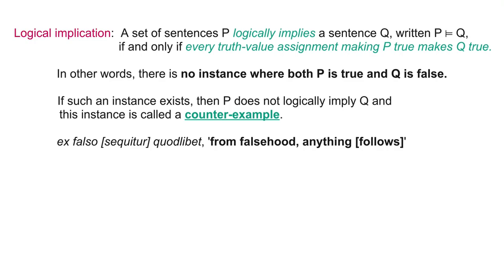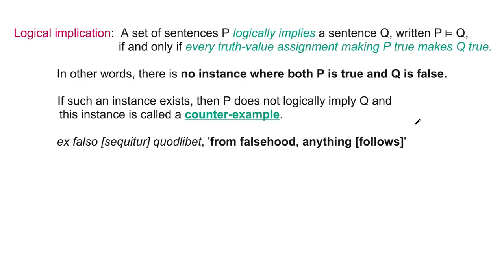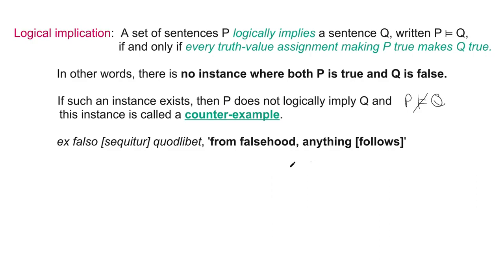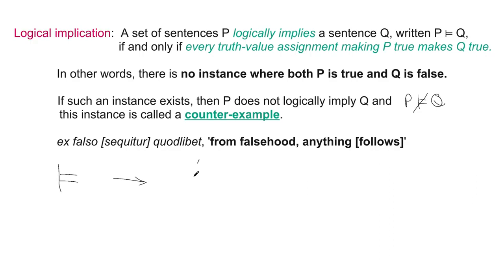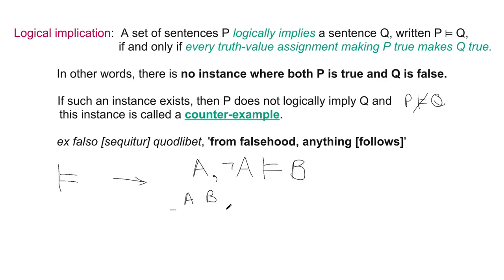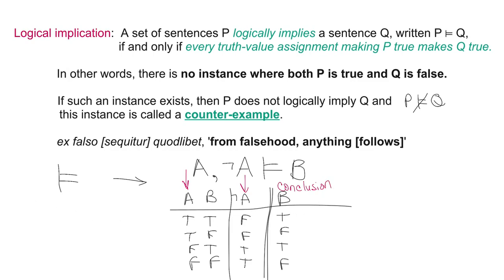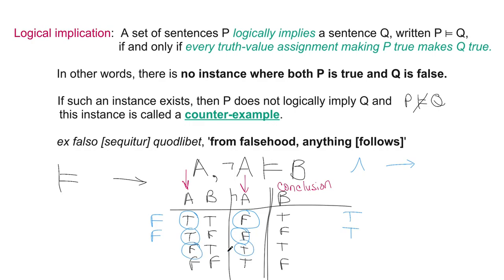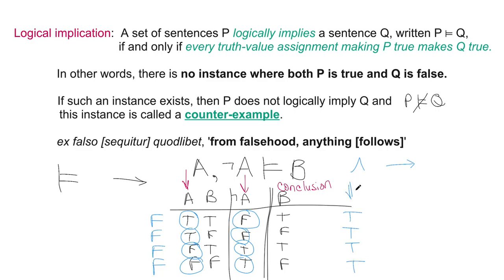Contradiction implies anything!